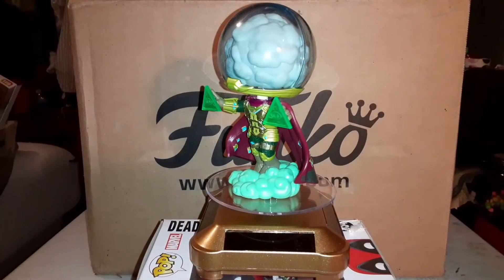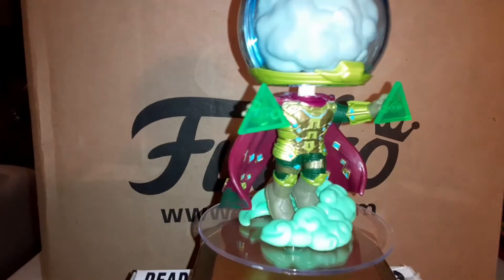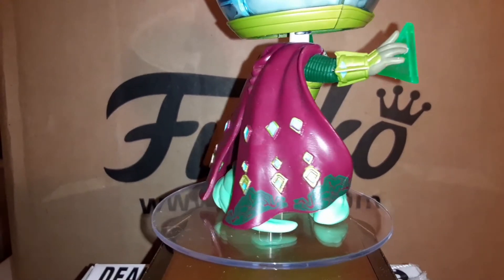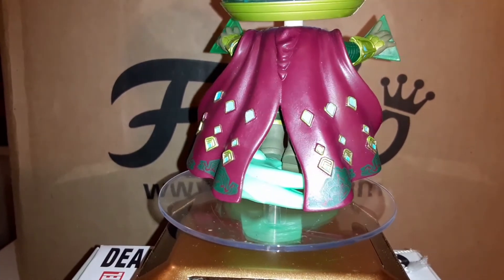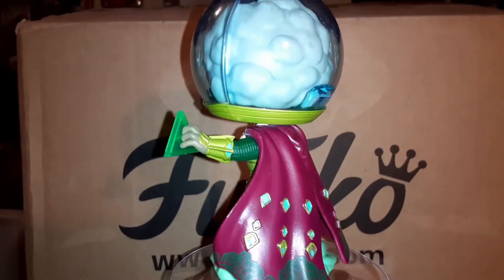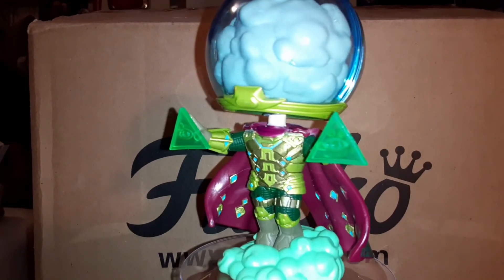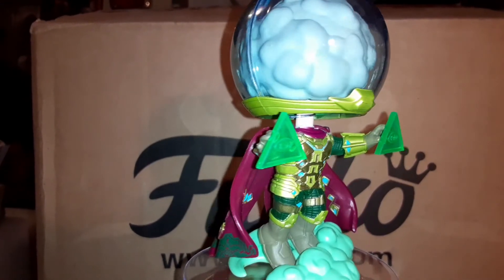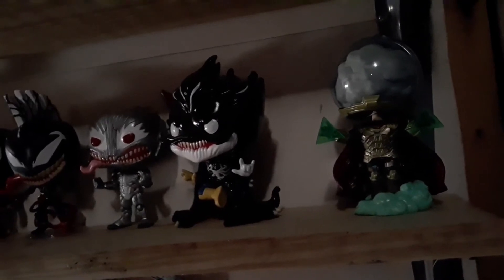Mysterio - Funko Pop Unboxing and Review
An amazing villain and an outstanding pop